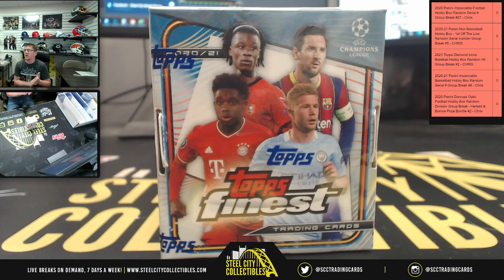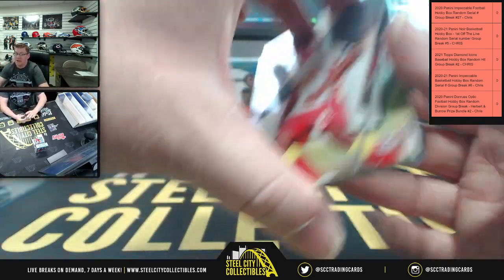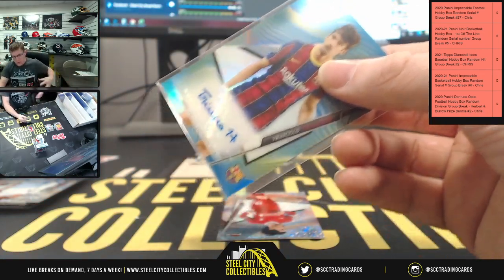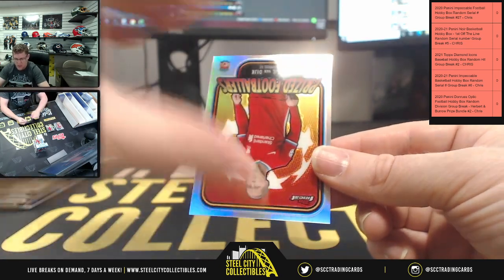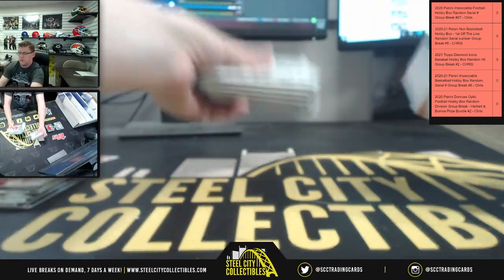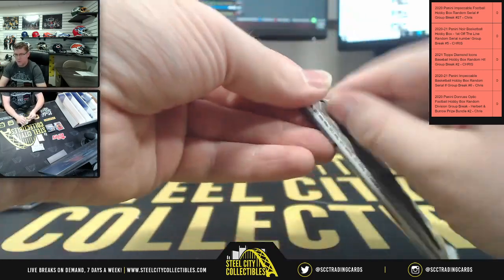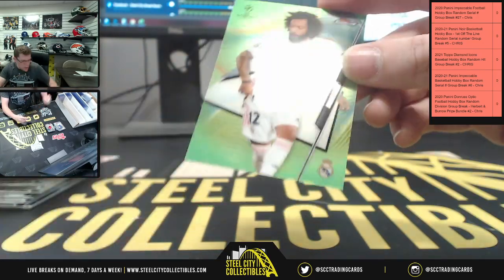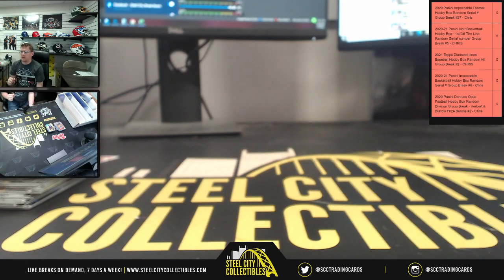2020-21 Topps Finest UEFA Champions League Soccer Hobby Box -Live with Chris - Eric R